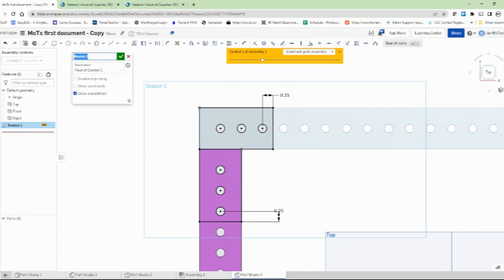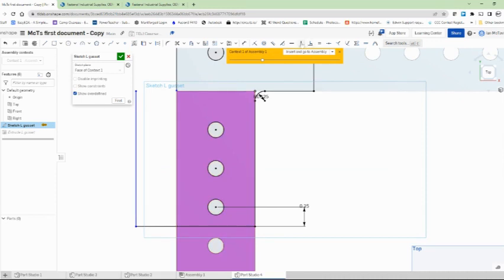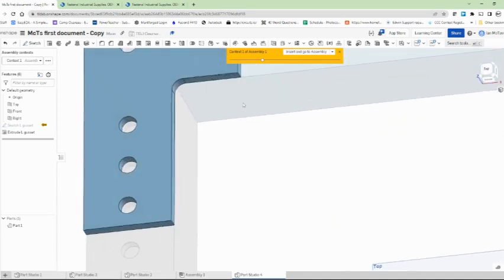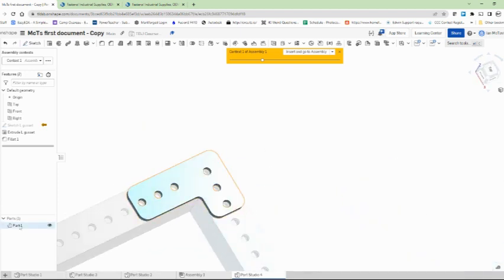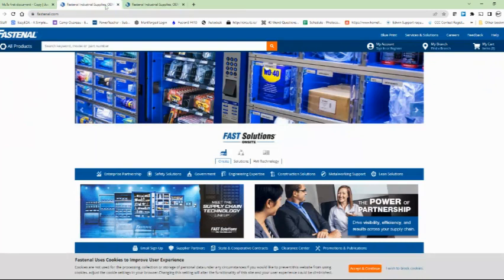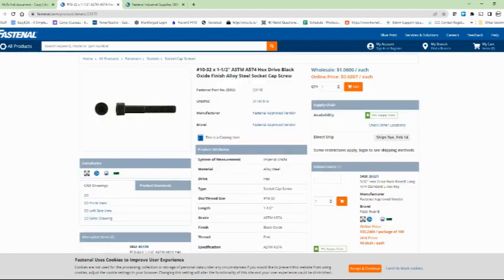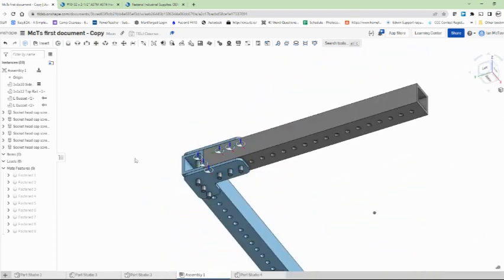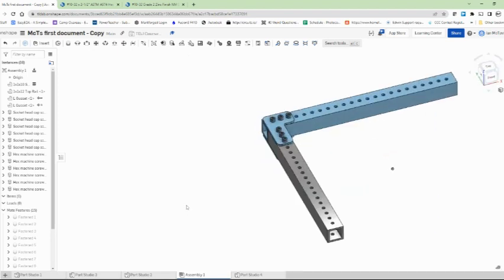Create a part in context, insert standard content